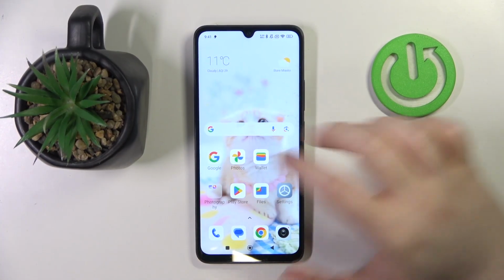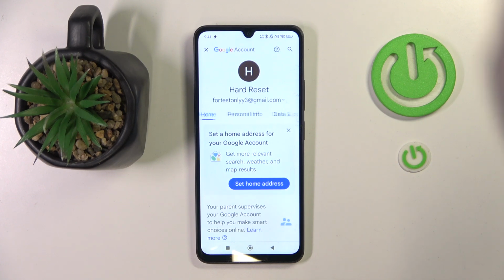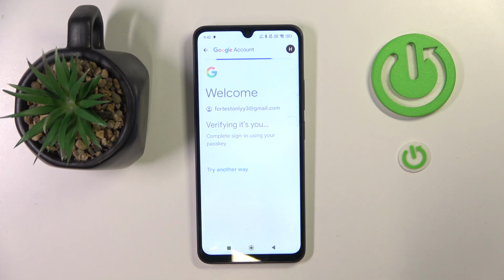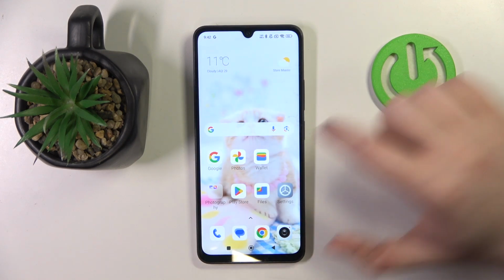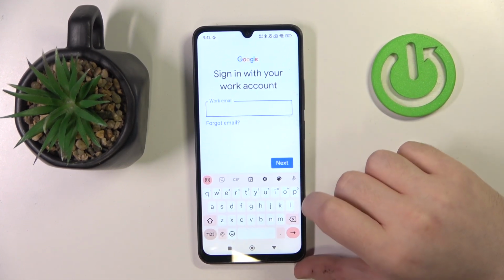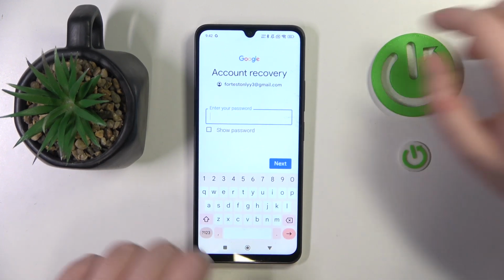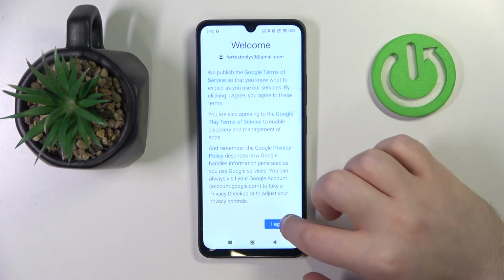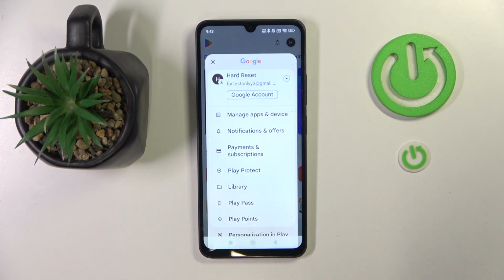How to Bypass Parental Control on Poco C75 | Remove or Modify Parental Restrictions on Poco C75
In this tutorial, we’ll show you how to bypass parental control on your Poco C75, including how to remove or modify parental restrictions. Understanding these settings can be helpful for managing device access for family members. Follow our step-by-step instructions to navigate and adjust the parental controls on your Poco C75.

How to bypass parental control on Poco C75?
How to remove parental restrictions on Poco C75?
How to modify parental control settings on Poco C75?